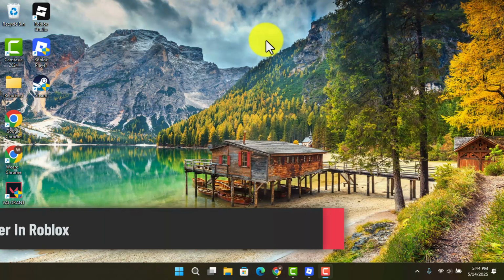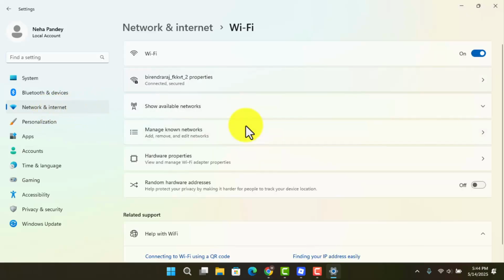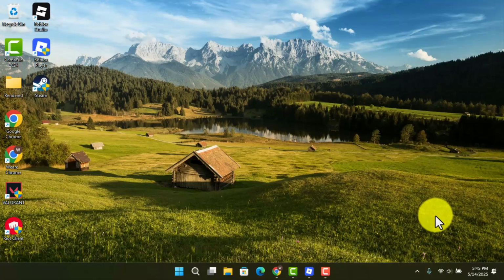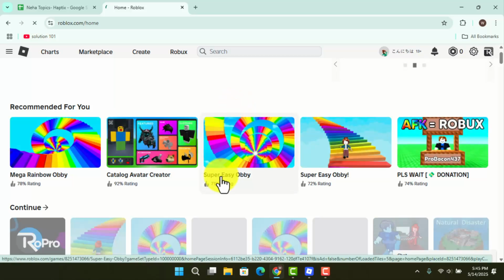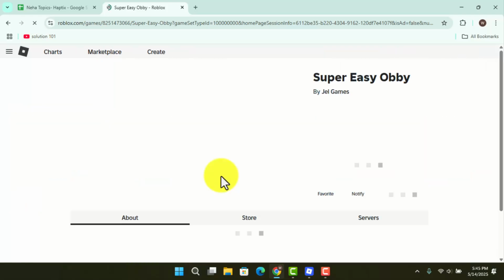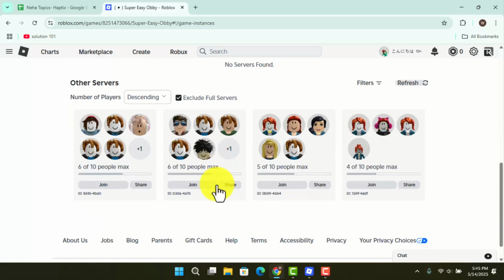How To Fix Waiting For An Available Server In Roblox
If your Roblox client is stuck on the "waiting for an available server" screen, there are several potential solutions you can try to resolve the issue quickly. This video walks you through various fixes that target both network issues and system performance problems, so you can get back into your game as soon as possible.

One of the most common reasons for this issue is network instability or incorrect server allocation. A simple but effective fix is switching from a wired Ethernet connection to a Wi-Fi network or even using a mobile hotspot temporarily. This change can sometimes bypass server congestion or routing issues specific to a network type. To do this, navigate to the bottom-right corner of your Windows screen, click the Wi-Fi icon, and switch your active network. Alternatively, you can access this through the gear icon Settings  Network & Internet.

If switching networks doesn’t solve the problem, check whether your PC or device has enough free RAM and storage. Games with large files or many assets can struggle to load properly if your system is overloaded. You may want to clear up space by removing unused files or background apps. For developers, optimizing scripts and reducing asset size can also help with loading times.

Another recommended solution shown in the video involves using the Roblox web client to manually select a less populated server. and log into your account. Search for the game that’s causing problems, scroll to the "Servers" section, and enable the option to "Exclude full servers." From there, choose a server with fewer players and try joining manually. This can significantly reduce the chance of getting stuck in the server queue.

This multi-step guide provides practical solutions suitable for both players and developers facing this common issue on Roblox. Following these fixes can help improve your connection and overall game experience.

Timestamps:
0:00 Introduction
0:03 Switch from Ethernet to Wi-Fi
0:30 Check RAM and storage
0:46 Use Roblox browser to find server
1:21 Conclusion